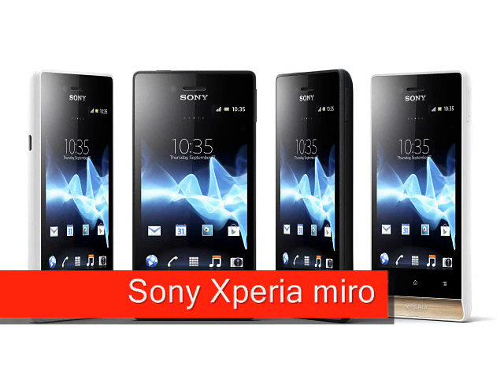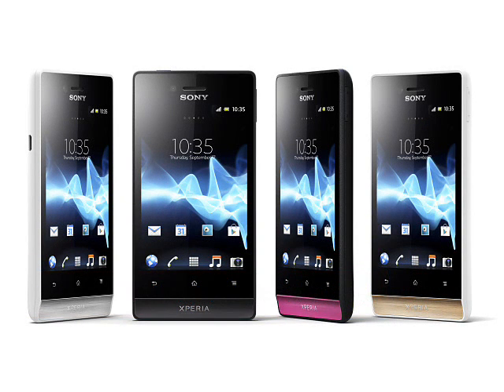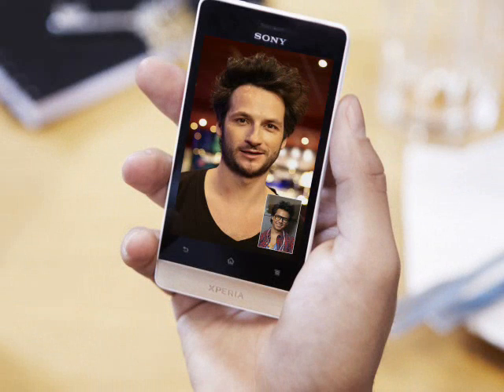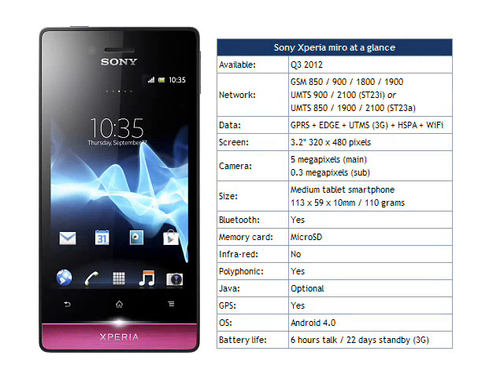Sony Xperia miro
An affordable Android 4.0 smartphone, the Sony Xperia miro also features advanced Facebook integration and stylish good looks.